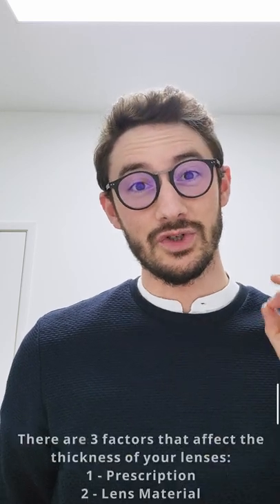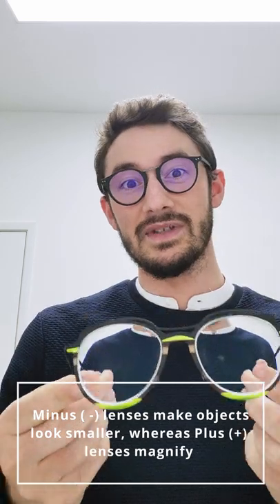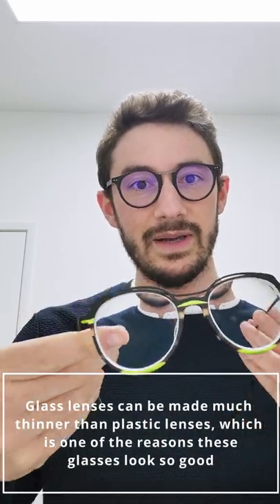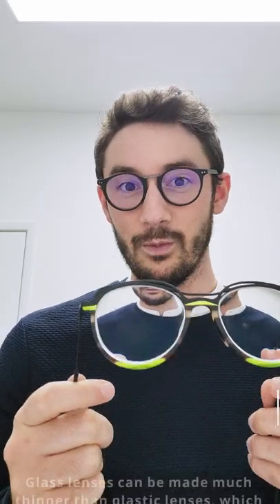The THINNEST Lenses for High Myopia | Strong Prescription, Thinner Lenses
If you have a high prescription, getting your lenses to look great is just as important as the frames looking great. This short video contains some great tips on how we can achieve a perfect result for glasses with a high prescription.